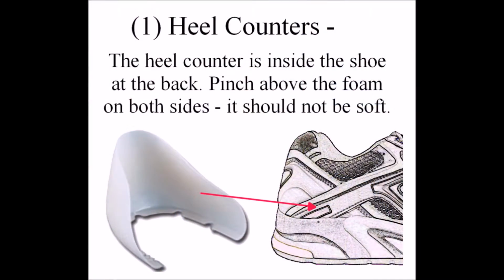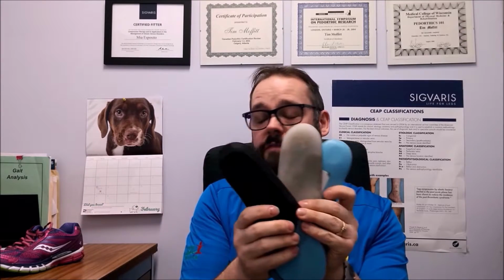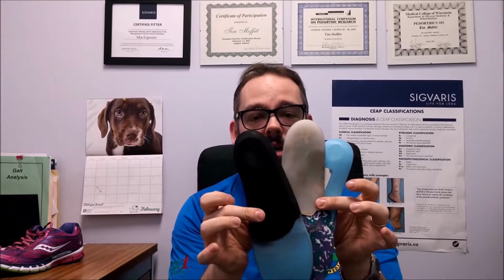How2FitShoes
A quick 5 min. video explaining the difference between structured footwear and 'freedom' or 'barefoot' style shoes!